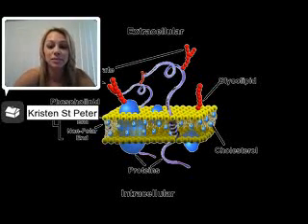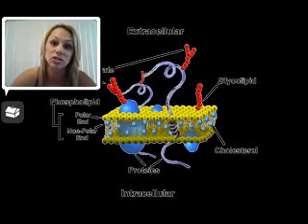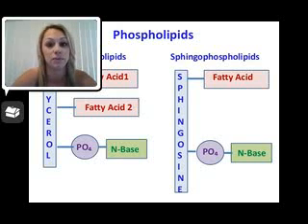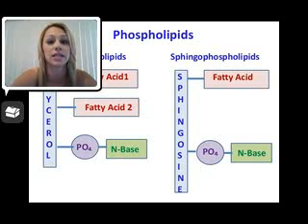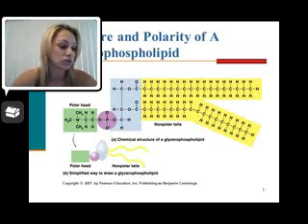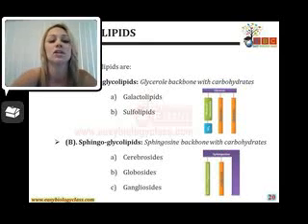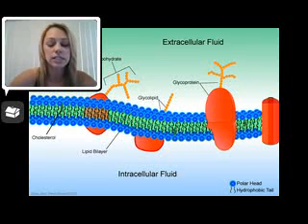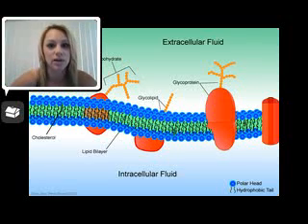Phospholipids & Glycolipids ipod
By Kristen St. Peter